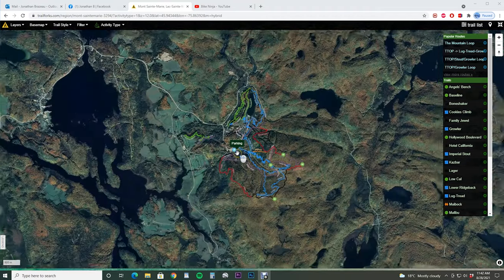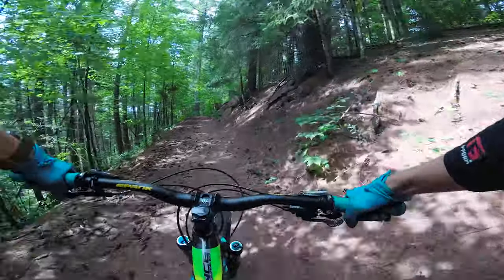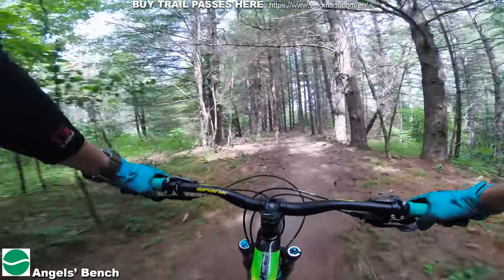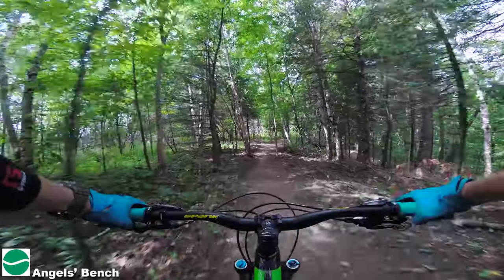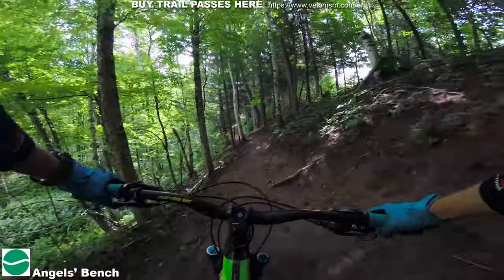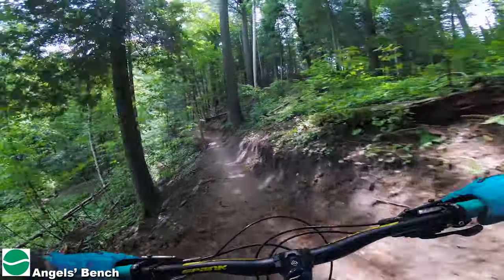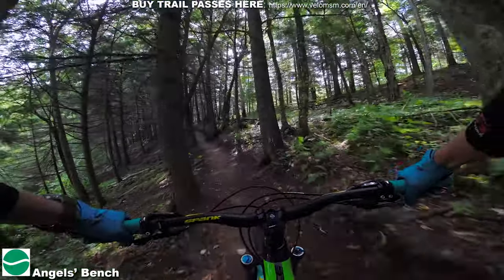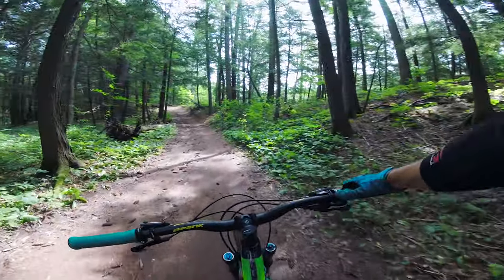ANGELS' BENCH//MSM QC//2021//A New and unique bench cut trail, great for all skill levels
Liked this video? Found it helpful? consider dropping some gratitude in the form of a small donation, it helps me grow the channel, and to continue to bring you quality MTB content. Thank You/Merci!

I recently had the opportunity to check out the newest trail creation at the VeloMSM trail network, called Angels' Bench. It's a unique trail that was bench cut along the side of a steep, valley wall amidst a pine forest. It's a beginner trail which makes it great for kids learning to MTB, but it's also a fun rip for any skill level. Check it out and don't forget to buy your trail pass to help support the trail building efforts at this awesome location.

Bike Ninja Score:
Overall 7.8/10
A really fun, easy going trail with decent flow, a great trail for the whole family and all skill levels.

This channel is dedicated to discovering, riding and documenting trail systems primarily in the National capital region(Ottawa/Gatineau), Toronto, Montreal and Quebec. With some mission exploits abroad now and then.